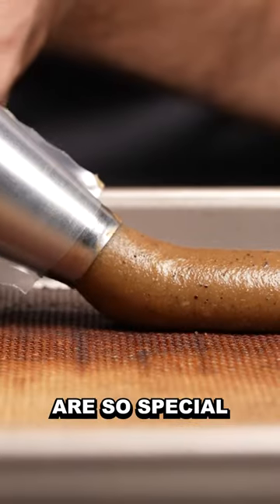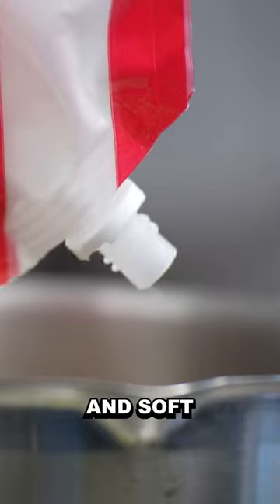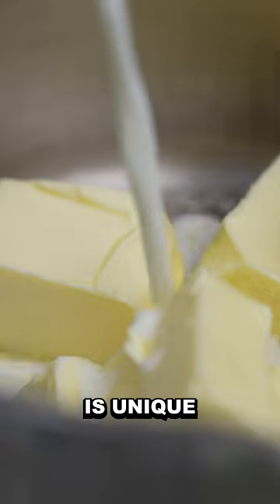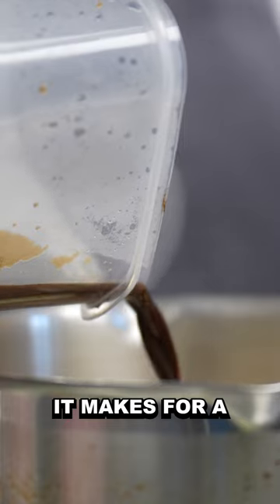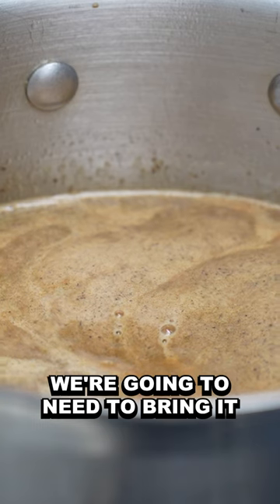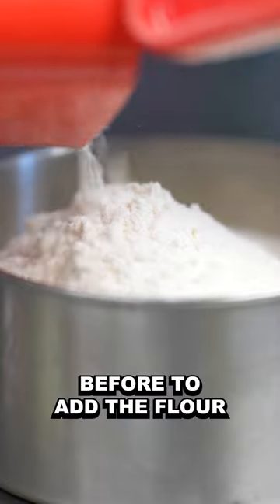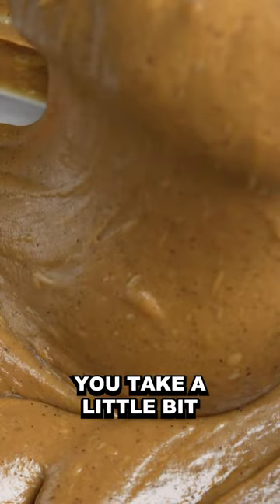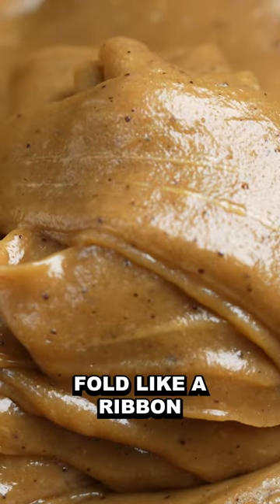What Makes Choux Pastry So Special?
An eclair is a pastry made from choux dough, filled with custard or cream and then topped with a glaze or icing.

The most common is Chocolate Eclair, but in Paris you can also find Coffee Eclair which happens to be my favourite.

Inside, it is usually a creme patisserie.

The dough is the same as for profiteroles. It looks very simple but it is incredibly complicated.

Become a member now !  / @frenchguycooking

Do you know StoryBlocks ? Great stock footage for your own videos

Music by Artlist ( Get 2 extra months on your Artlist subscription)

Planning a foodie trip to Paris ? Here are my favourite spots

Salut,

Alex